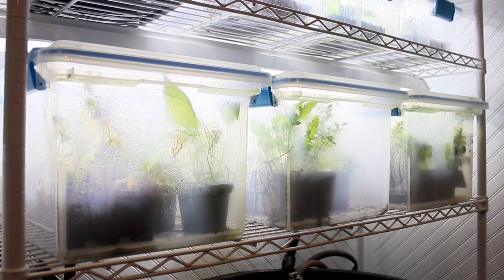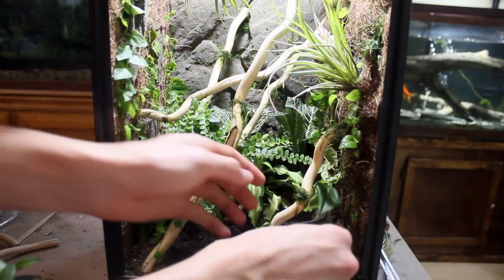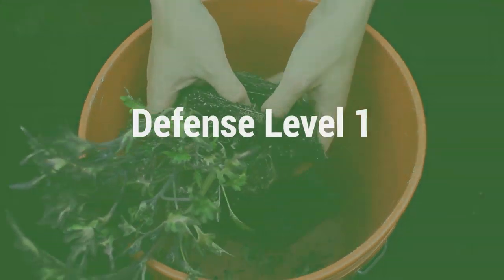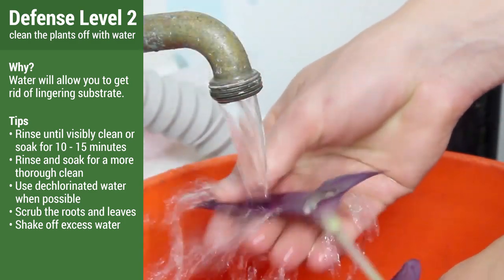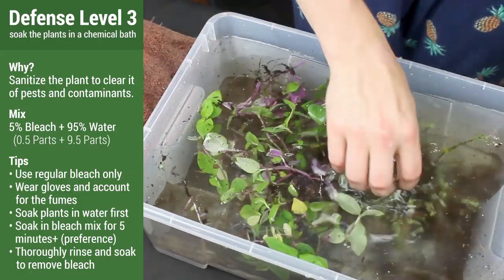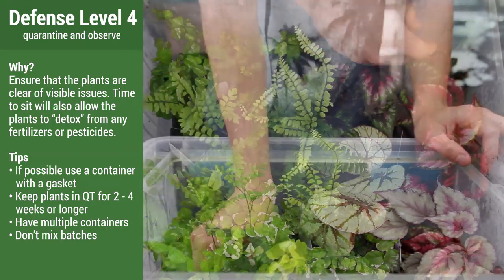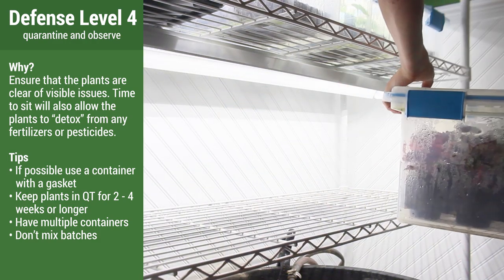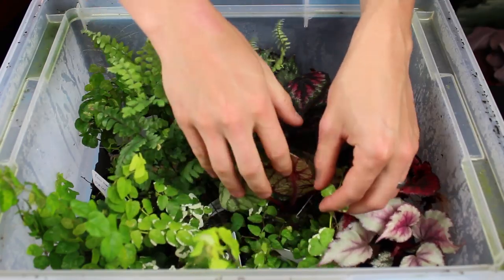How to Clean and Quarantine Terrarium Plants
“Can you tell us more about how you clean plants and the quarantine process?” Yes I finally will! I must have received this request hundreds of times by now. I knew it was one that couldn't last much longer and truthfully I intended to do much sooner. This was definitely one of my most requested videos, but I couldn't make it until circumstances were right on my end. For those of you who kept asking, I appreciate your patience.

I've not talked about it much in detail, but I have dropped bits here and there in various videos. Simply put, unless you're making a native terrarium, you really should take some precautions with ANY plants you've purchased (in my opinion). The issue is that plants can introduce contaminants into your setups if not properly taken care of. Contaminants such as pesticides, chemical fertilizers, pests and germs. That said, you can usually get away with a really basic clean when it comes to terrarium plants. However, if you are making a setup for animals, you definitely want to take extra precautions to ensure the well being of your beloved animals.

Like I said in the video, cleaning the plants is really great and should get a plant good to go in a lot of instances. However, you really won't know for sure without taking time to observe the plant in quarantine, so I highly recommend it. That's not to say that every little thing which could come in with plants is detrimental, but that you want to use plants that are sterile as physically possible. The less variables you can have with your builds, the easier they are to construct and maintain. In other words, there will be less troubleshooting or room for error.

The video goes into a lot of detail on all of this though. I'll do my best to get back to you, but can't make any guarantees. Also, as promised, check out the list of websites below for places to get plants online. It really DOES NOT MATTER where you get them.

If you have any comments, suggestions or questions, leave them down in the comments!